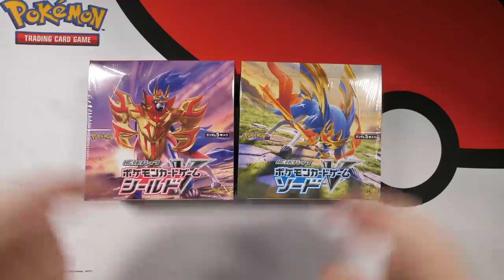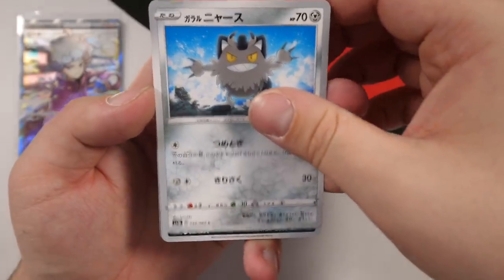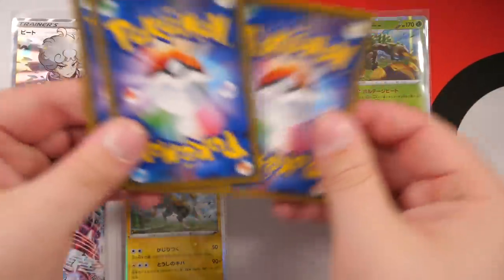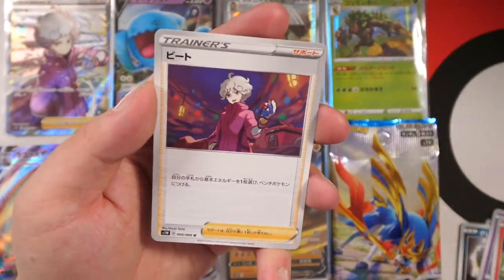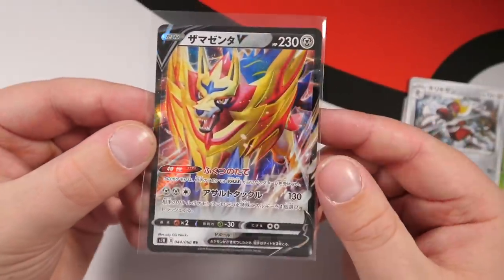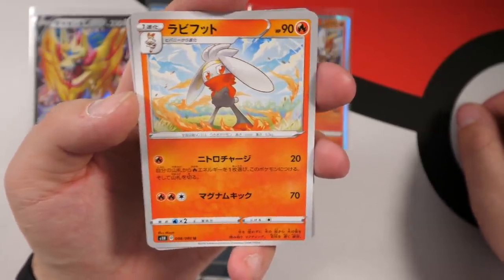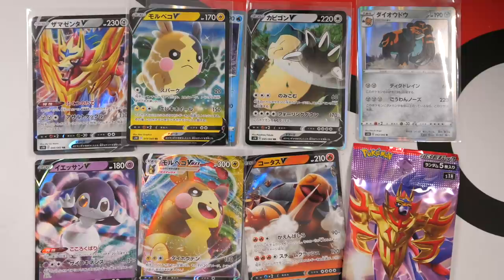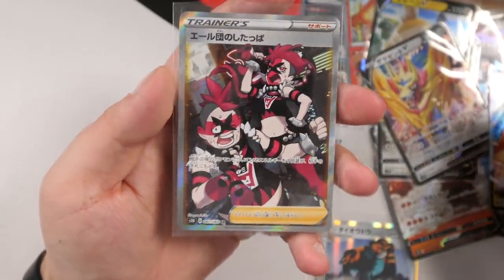I Opened the NEW Sword and Shield Booster Boxes *NEW POKEMON*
The OFFICIAL Sword and Shield booster boxes are finally out in Japan. I got my hands on both the Sword and Shield boxes that contain the new V and VMax cards and open them up for you in this video. I LOVE these designs. Let me know what you think and if you want me to do more of these.